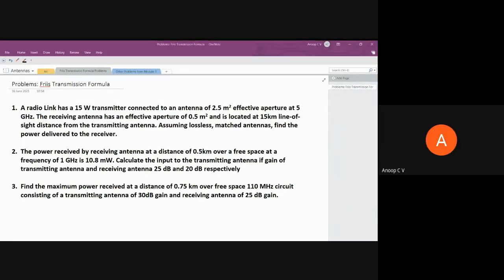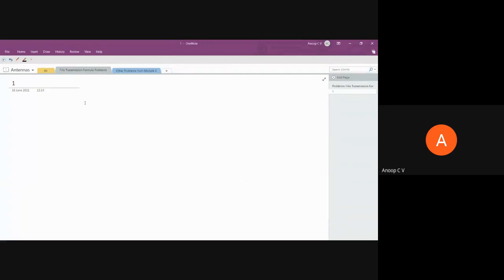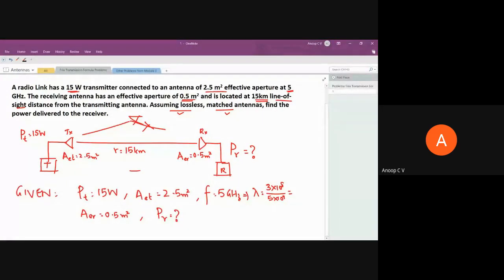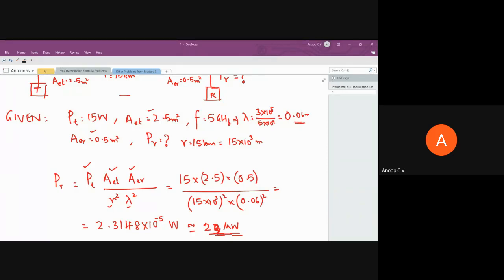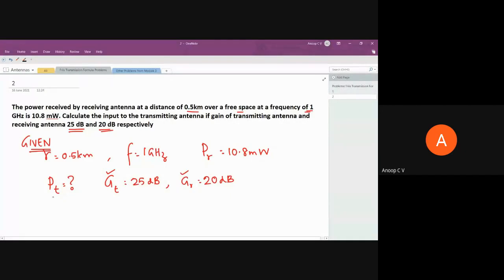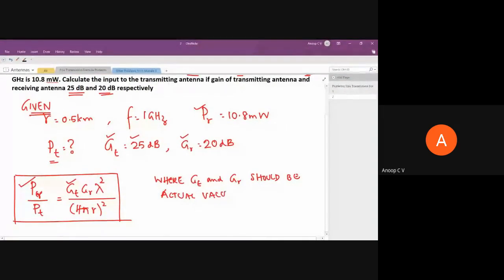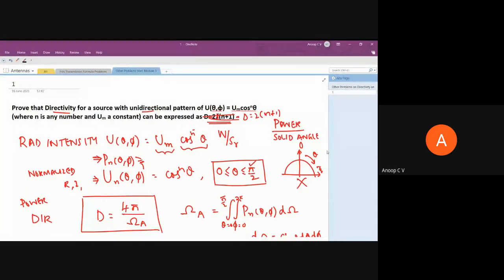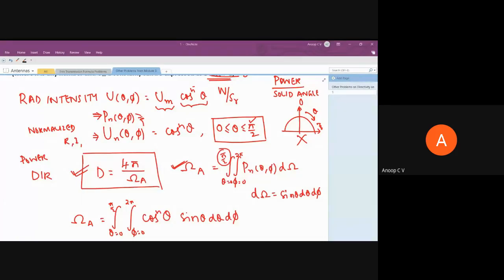Video 3.11 Problems on Friis Transmission Formula and Directivity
The following problems are solved in this video
 1. A radio Link has a 15 W transmitter connected to an antenna of 2.5 m2 effective aperture at 5 GHz. The receiving antenna has an effective aperture of 0.5 m2 and is located at a 15km line-of-sight distance from the transmitting antenna. Assuming lossless, matched antennas, find the power delivered to the receiver.

 2. The power received by receiving antenna at a distance of 0.5km over a free space at a frequency of 1 GHz is 10.8 mW. Calculate the input to the transmitting antenna if the gain of the transmitting antenna and receiving antenna 25 dB and 20 dB respectively

 3. Find the maximum power received at a distance of 0.75 km over a free space 110 MHz circuit consisting of a transmitting antenna of 30dB gain and receiving antenna of 25 dB gain.

 4. Prove that Directivity for a source with a unidirectional pattern of U(θ,φ) = Um cos^n(θ) (where n is any number and Um a constant) can be expressed as D=2(n+1)